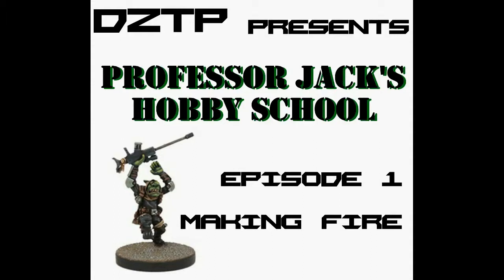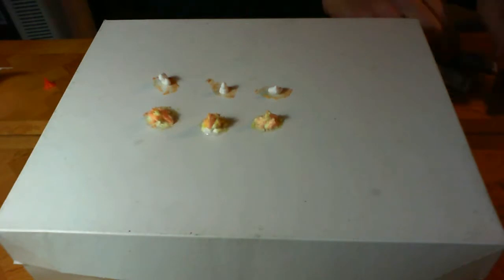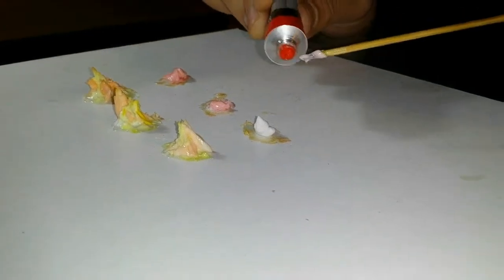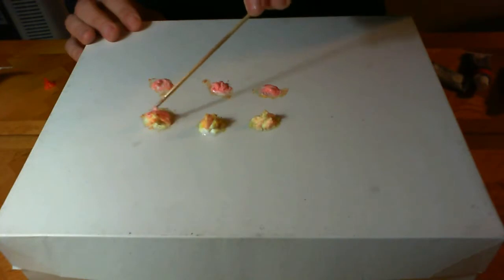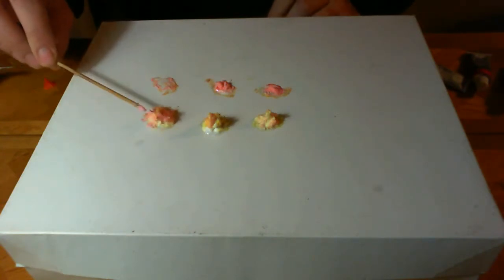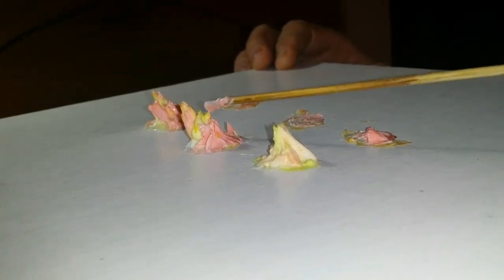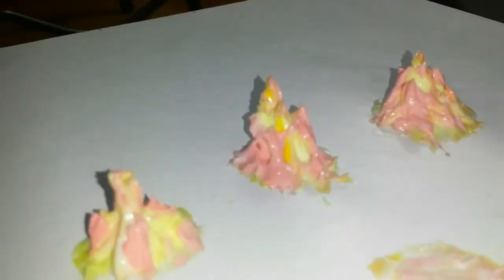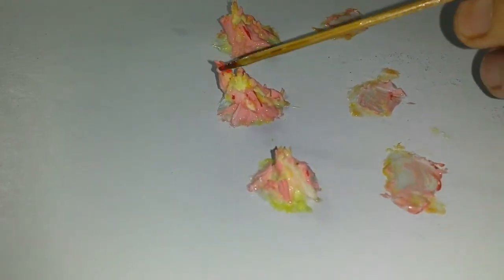Prof. Jack's Hobby School 1 - Making Fire Part 3/4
Welcome to our new series called Prof. Jack's Hobby School.